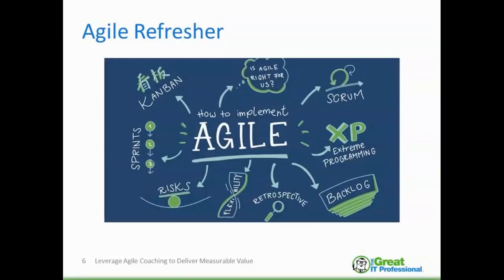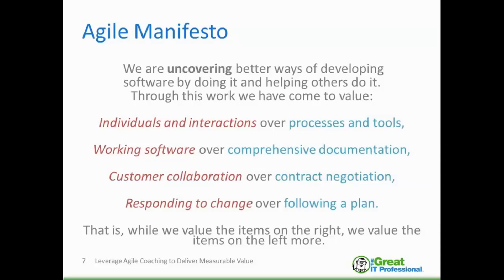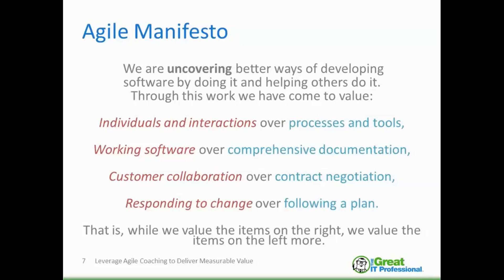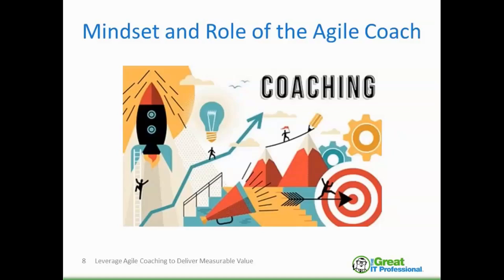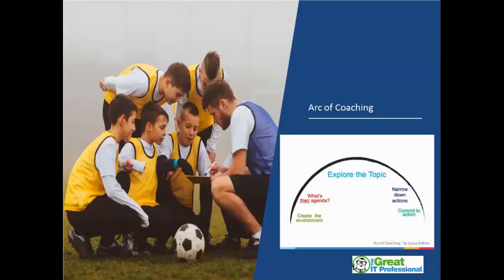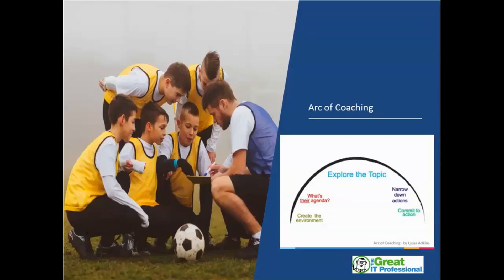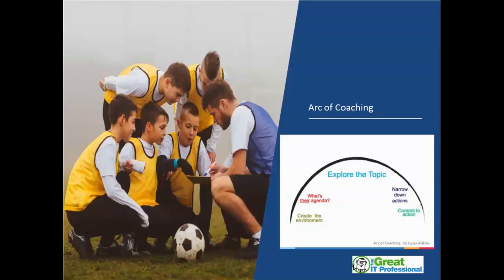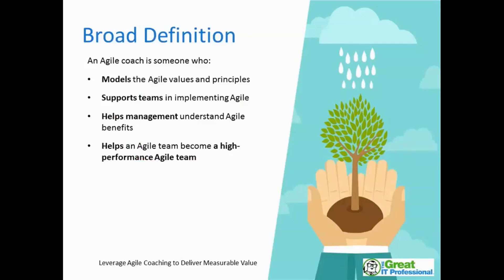Leverage Agile Coaching to Deliver Measurable Value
A great coach takes on many different roles throughout the engagement. The same can be said for an Agile Coach. This webinar covers the various ‘roles’ an Agile Coach engages in to deliver robust results.

ABOUT THE PRESENTER: Dr. Hasnain Rizvi is an OPM3 Certified Consultant and has managed mission critical complex programs and agile transformations for Global 2000 clients. Hasnain is the Founder of TheExamPrep.ca, as well as Principal Agile Coach at GlocalPM, Inc.